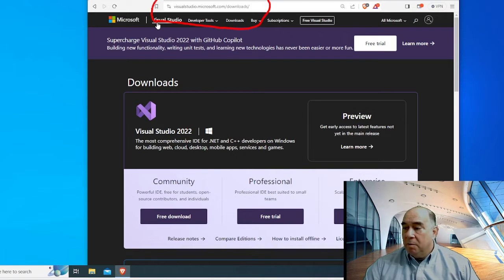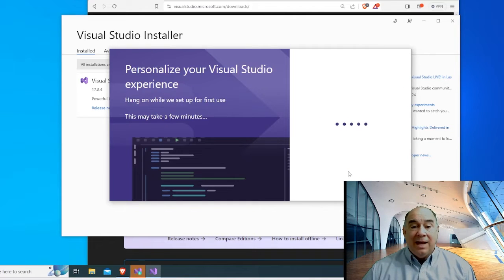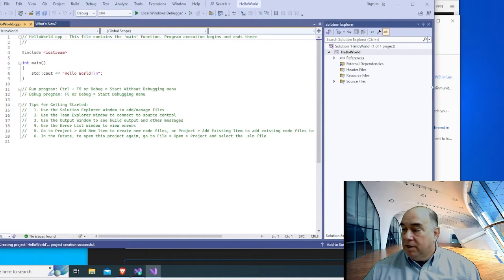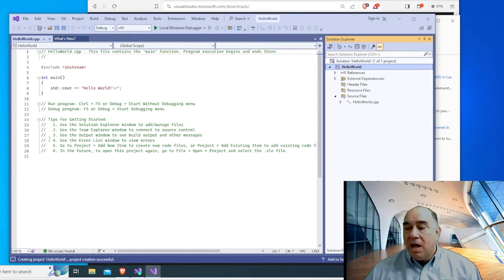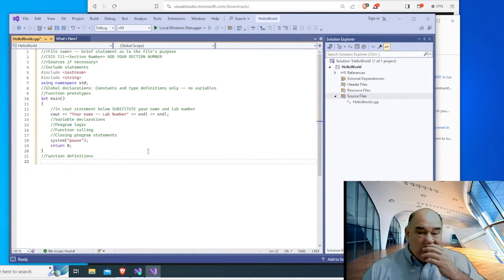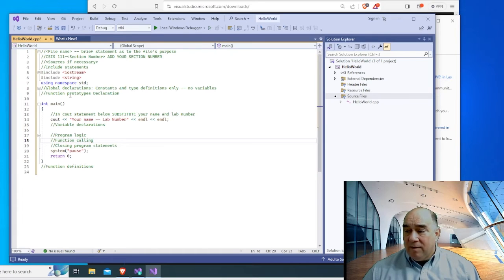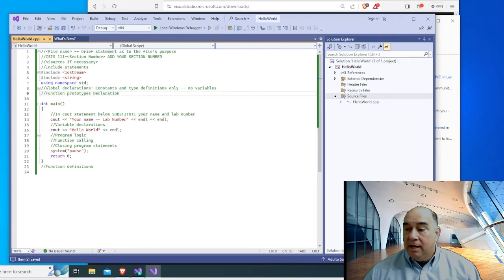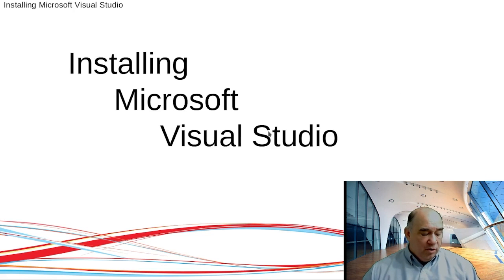VisualStudio: Install & 1st Program Creation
A basic overview of the installation of Visual Studio Community version
A walk through of the creation of  students first program, Hello World. Learn the basics of a C++ layout and Visual Studio program use.